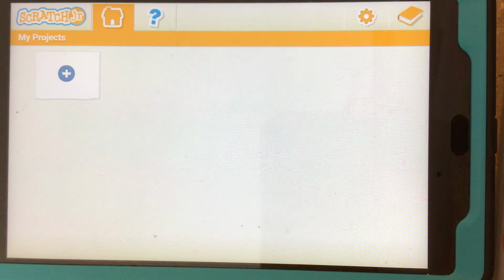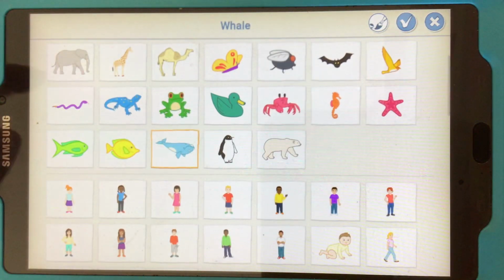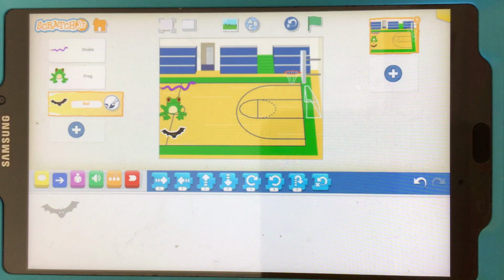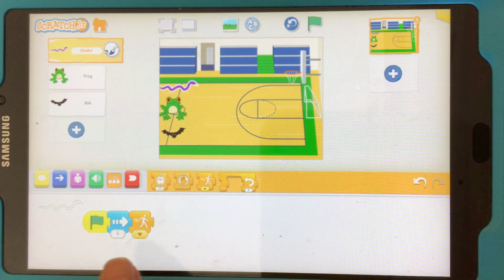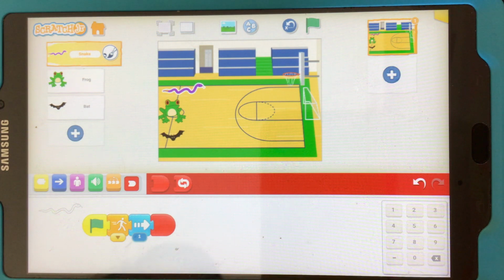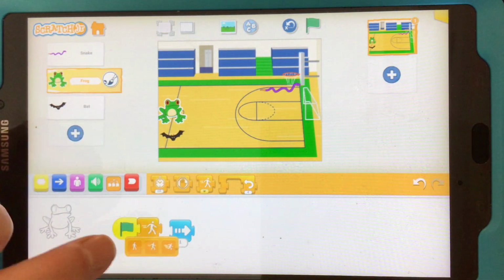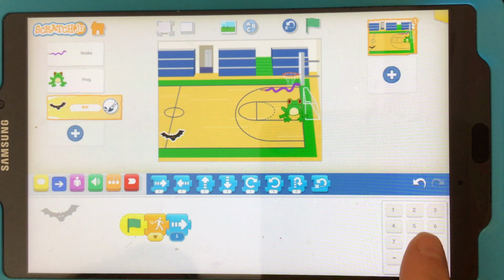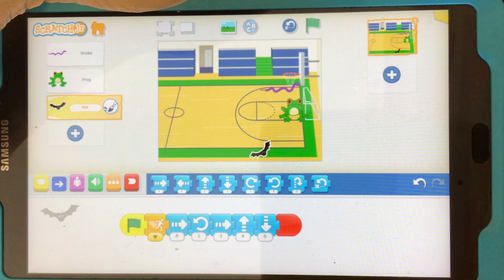Scratch JR Tutorial Make a Race 3